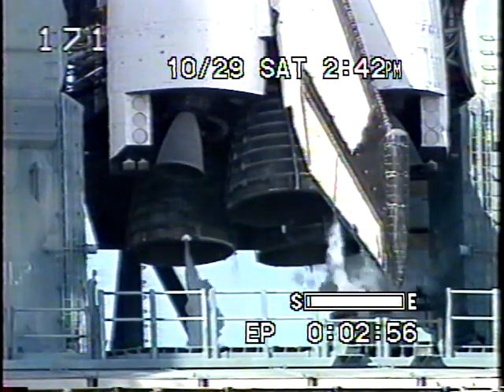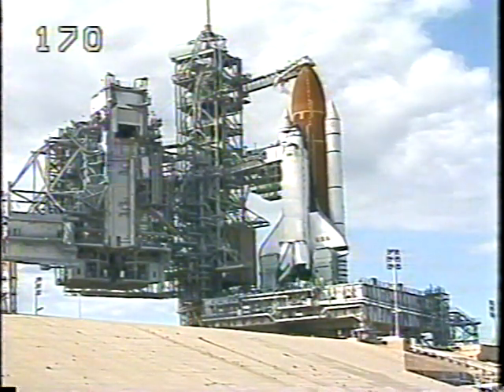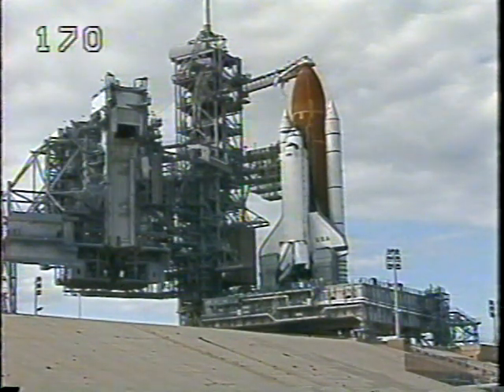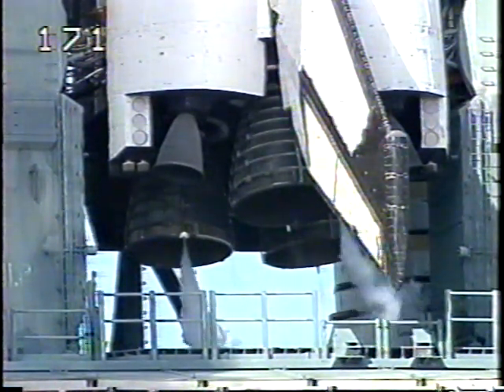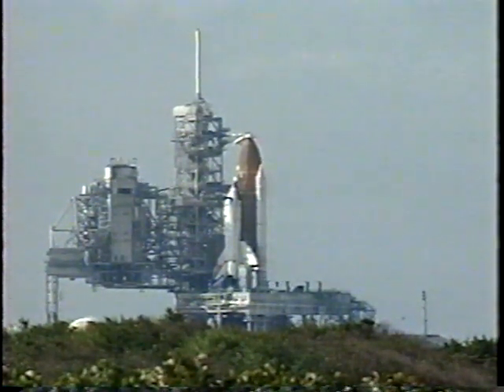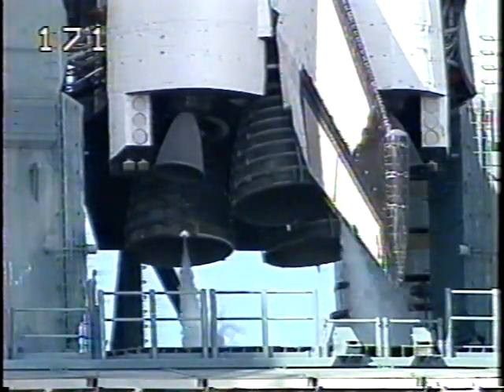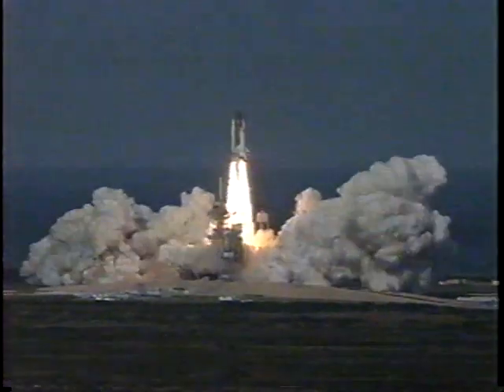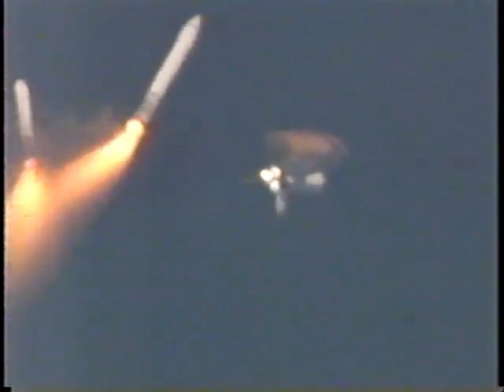STS-80 T-9 minutes